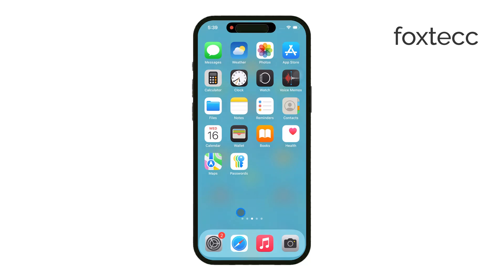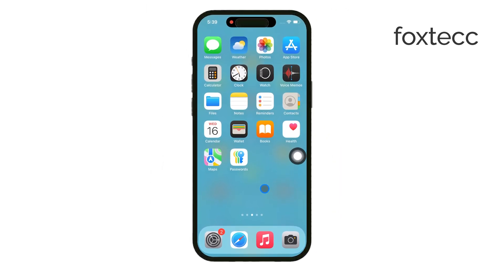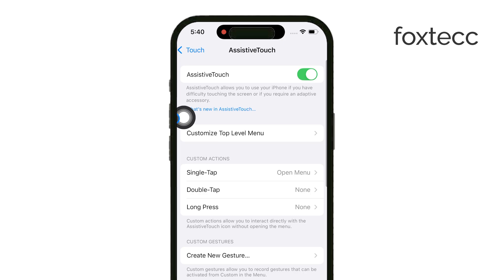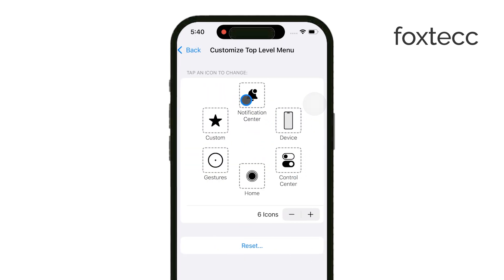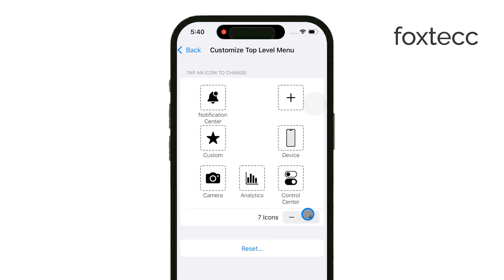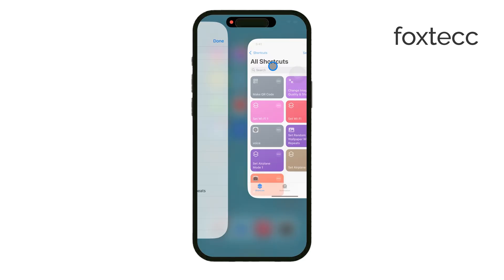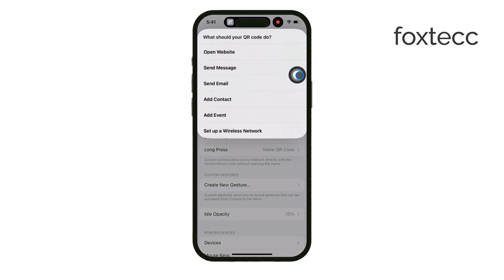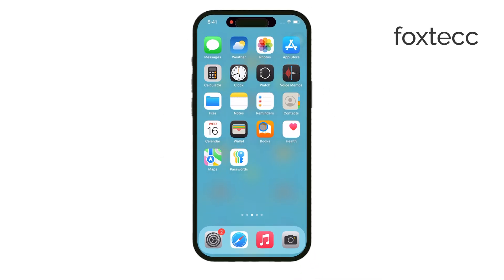How to Turn On White and Black Dot on iPhone (tutorial)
In this video, I’ll show you how to enable the white and black dot feature on your iPhone, also known as AssistiveTouch. This accessibility feature provides quick access to common functions and can be customized to fit your needs. Follow along to learn how to activate and set it up on your device.